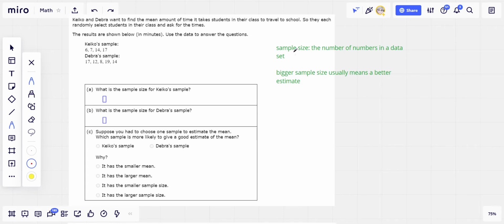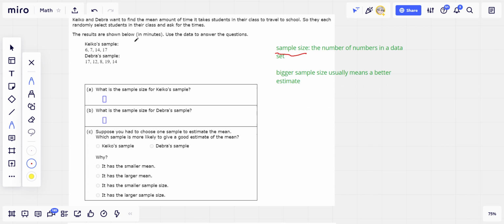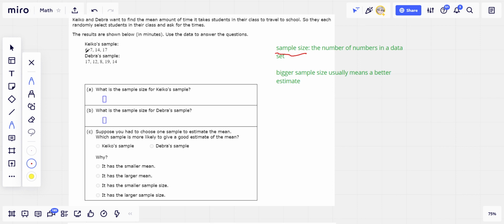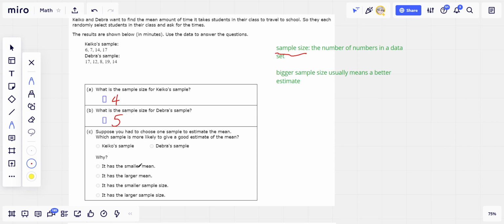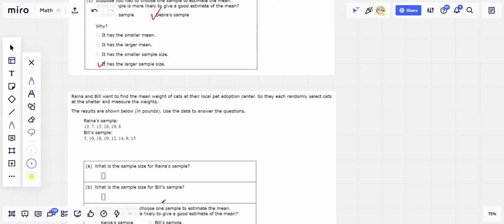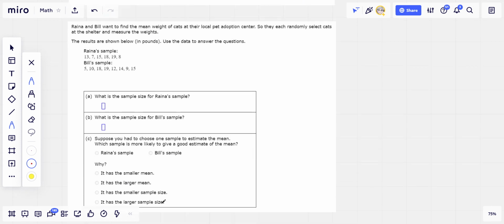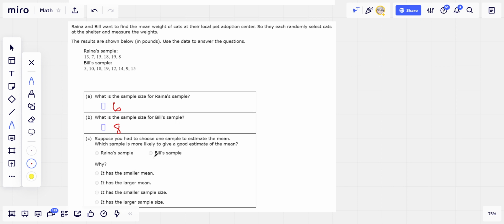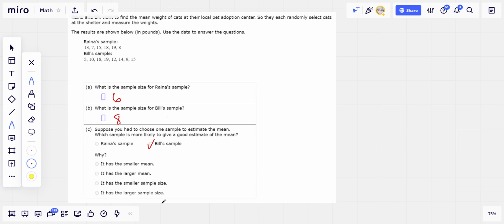Finding sample size and comparing samples for estimating the mean